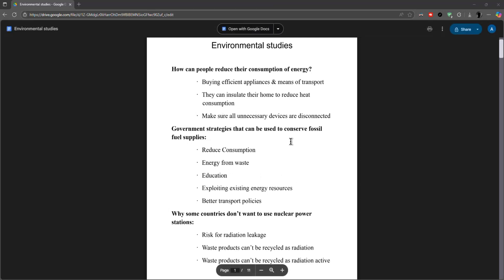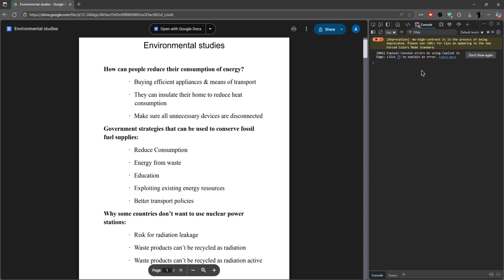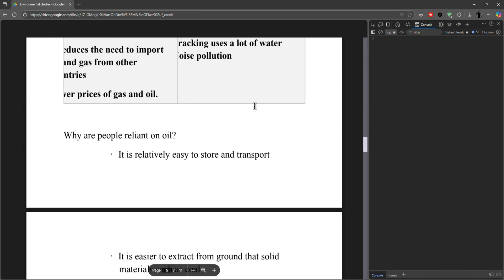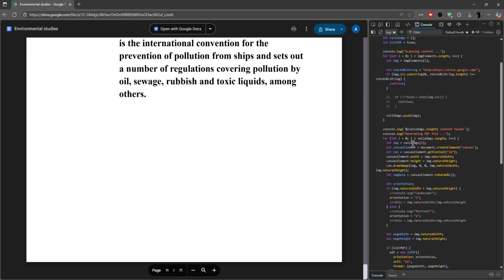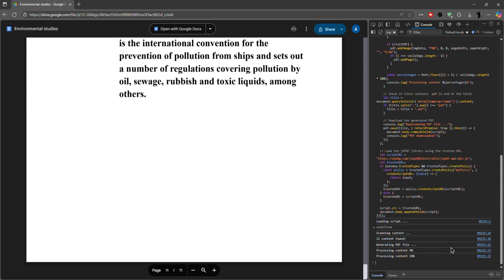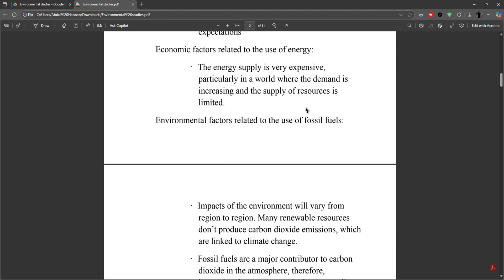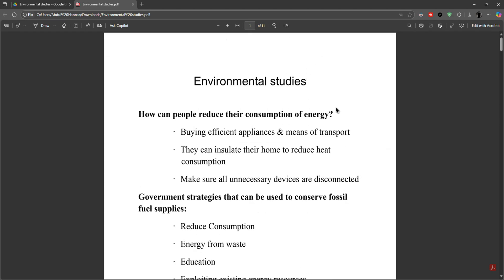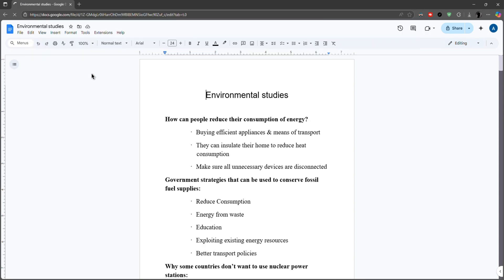How to Download View Only Google Docs as Pdf Files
In this short tutorial, learn how to easily download view-only Google Docs as Word files (.docx) without any third-party tools. Whether you need to convert your document for offline use, sharing, or compatibility with other applications, this step-by-step guide will walk you through the process.

scroll down copy code after pressing link

This video is perfect for anyone looking to move their work from Google Docs to Microsoft Word, whether for school, office tasks, or personal projects.